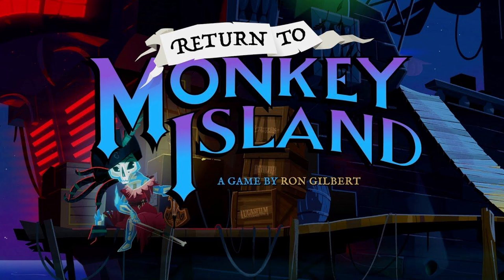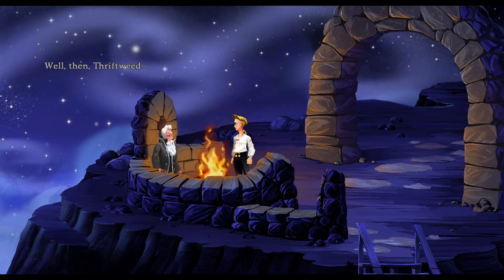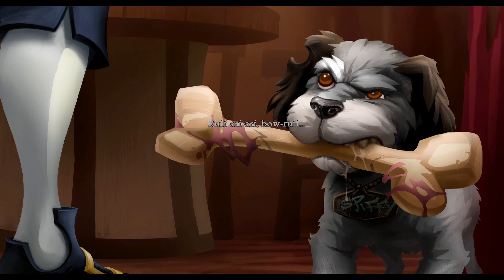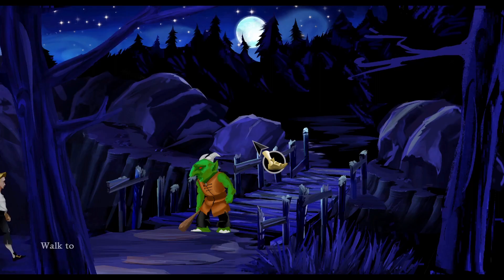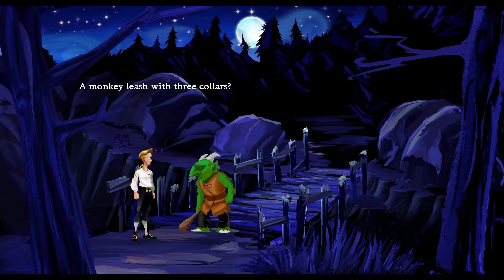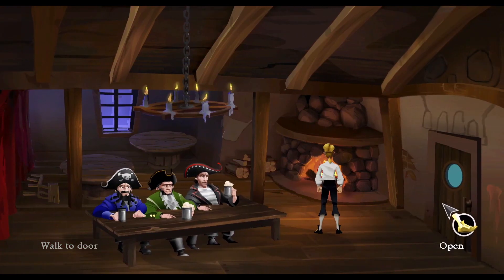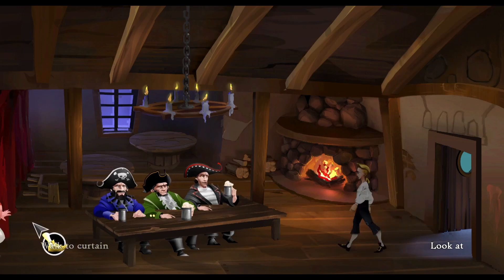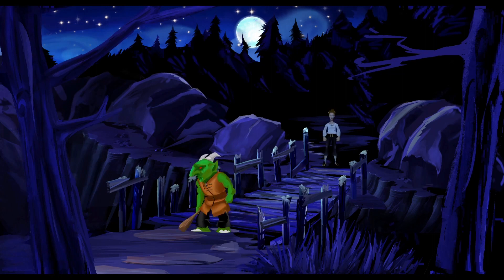How a Fish BROKE Me As A Child - Secret of Monkey Island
With the announcement of Return to Monkey Island I'd like to tell a story about how a fish broke me as a child, starring the Secret of Monkey Island's delightful Troll.

Monkey Island is a point and click adventure game series that I played heavily as a child and still fire up from time to time. Specifically this troll and his darn fish.